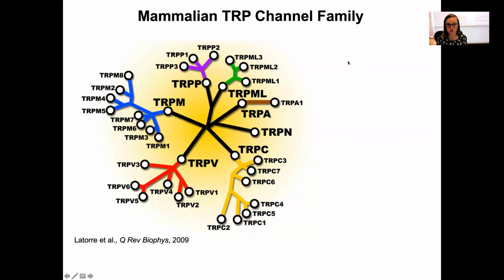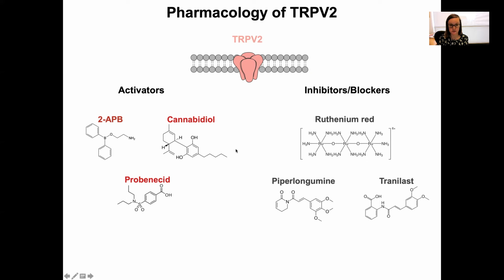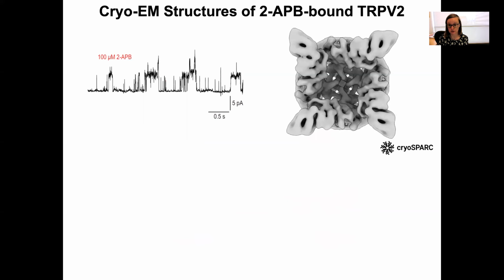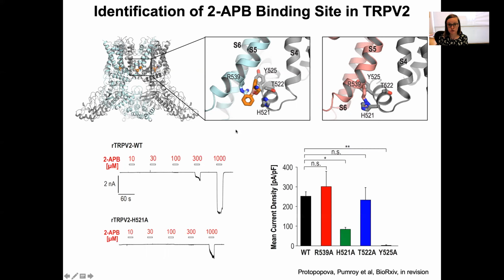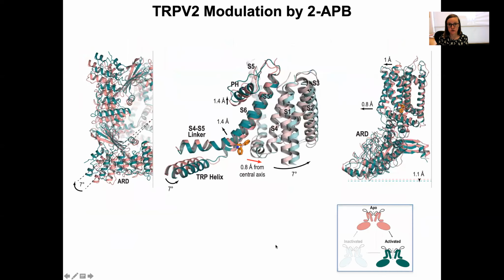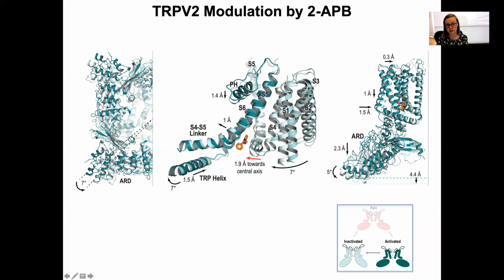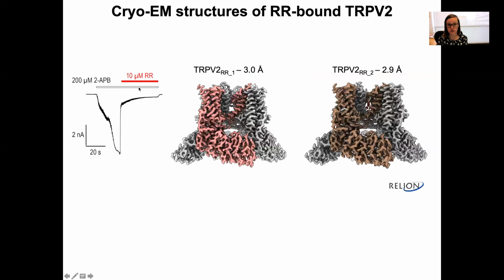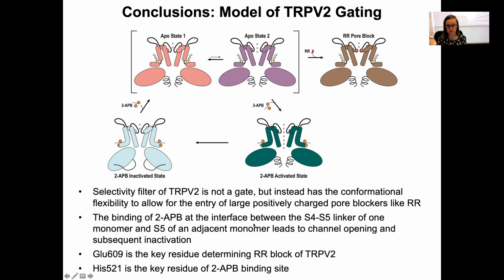2021 Beckman Symposium Cryo-Em Presentation by Vera Moiseenkova-Bell, PhD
TRPV2 Interaction with Small Molecules and Lipids Revealed by Cryo-EM